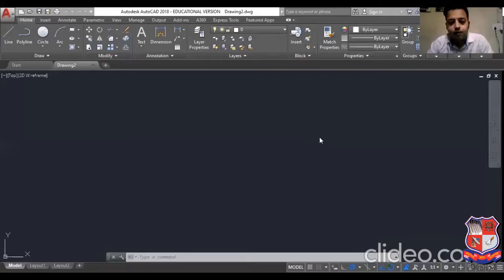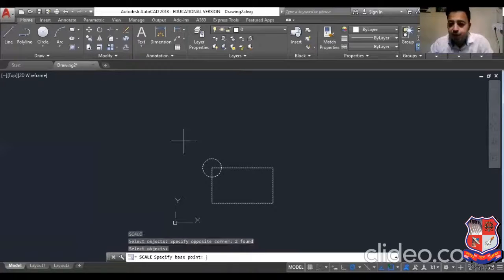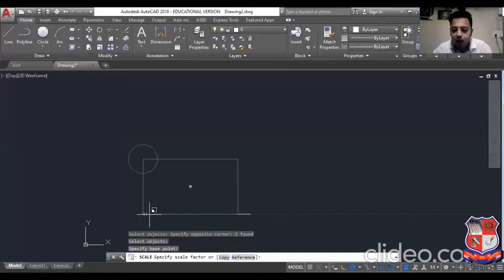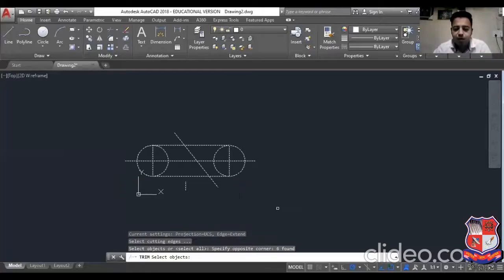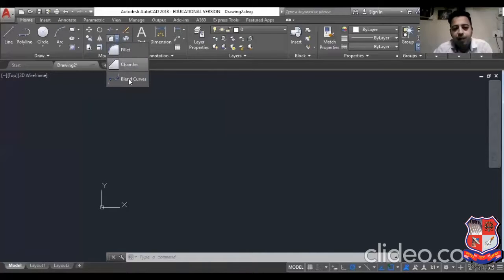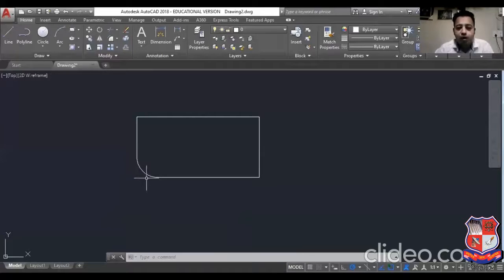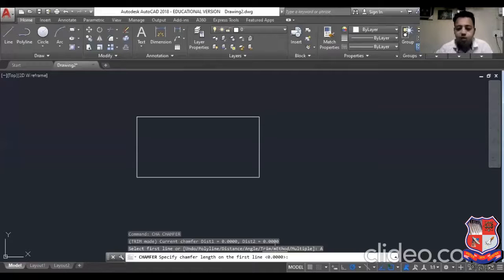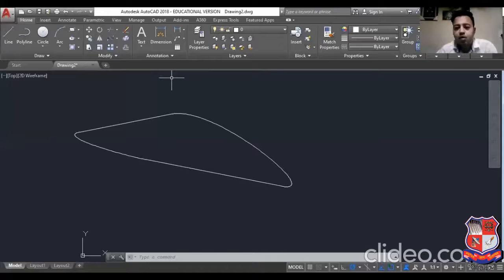GTU_DI_MECAHNICAL_Computer aided machine drawing (Sem-3)_AutoCAD Session 4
Subject : 3331906  -  Computer aided machine drawing (Sem-3)
Created By : Rana Nileshkumar V. [Assistant Professor] | 28 May 2020 | 59 MB
Topic : AutoCAD Session 4